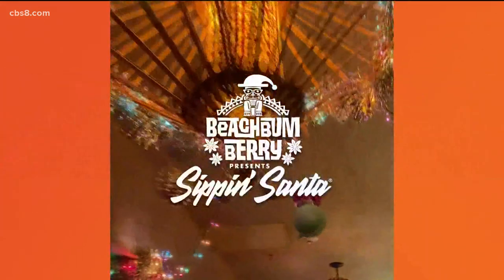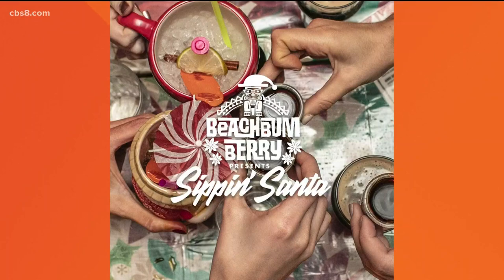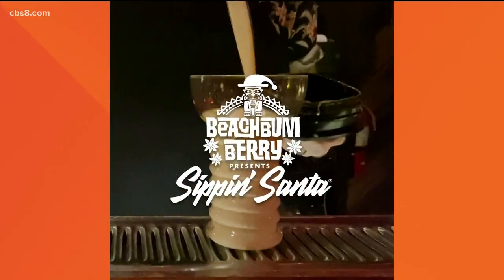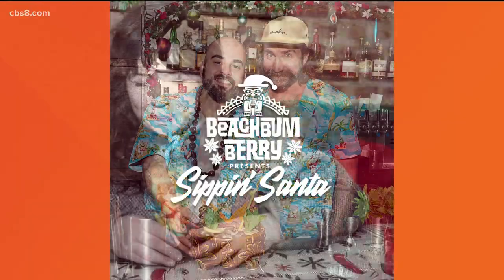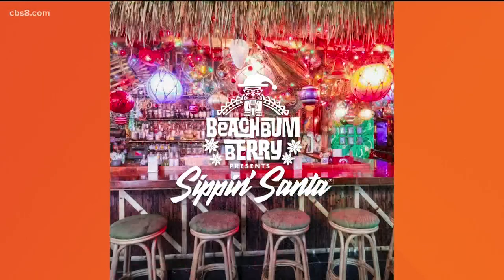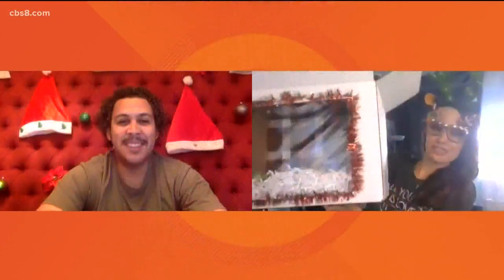Sippin' Santa: Pop-up event turns into a to-go cocktail kit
News 8's Jenny Milkowski set out to find how to get in on the fun!